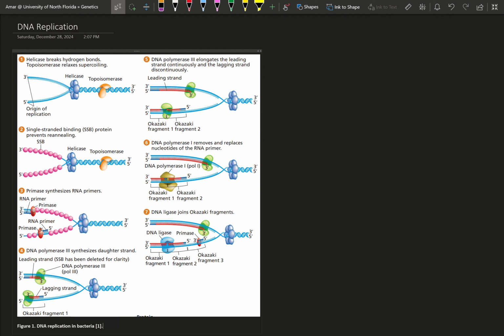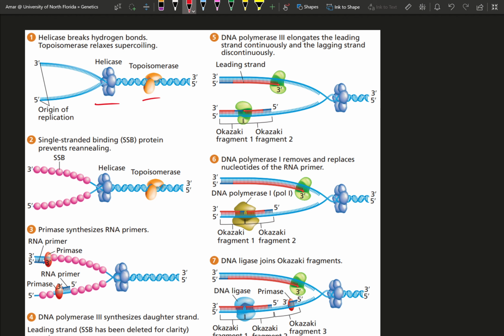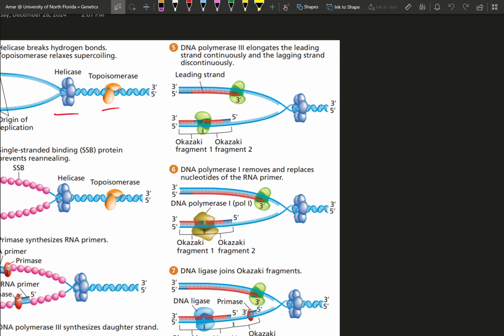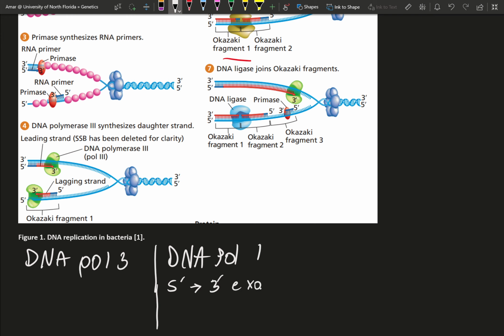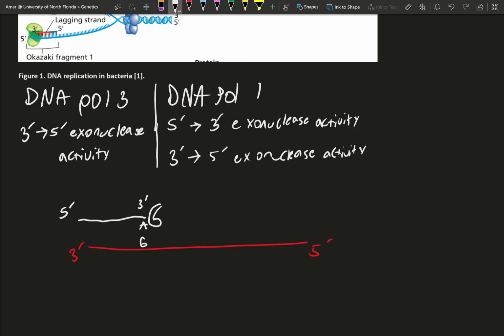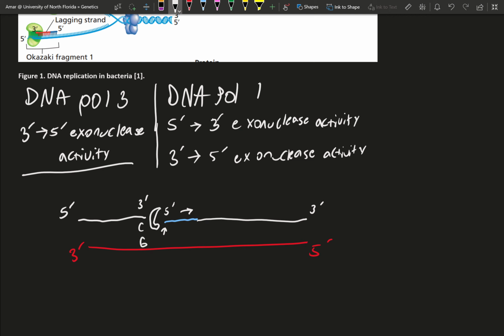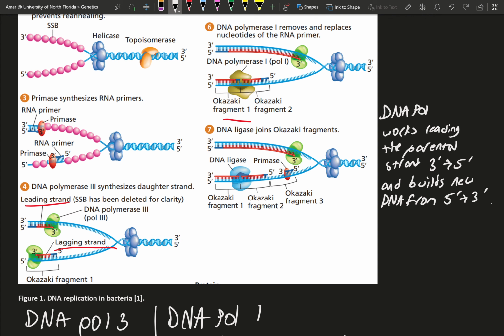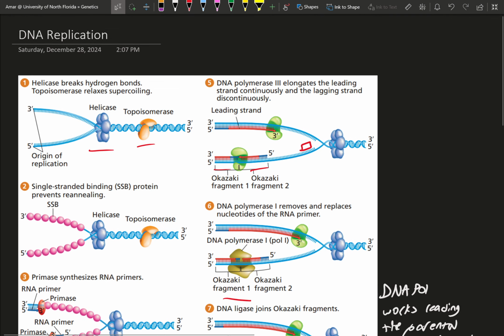Genetics for Dummies:Chapter 6:DNA Replication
In this video, I go over these following topics related to DNA replication: enzymes used for replication, differences between DNA polymerases 1 and 3, and why leading and lagging strands are formed. Hope this video helps.

Image References:
[1] Sander MF, Bowman JL. 2019. Genetic analysis. Third edition. | New York : Pearson Education, Inc.